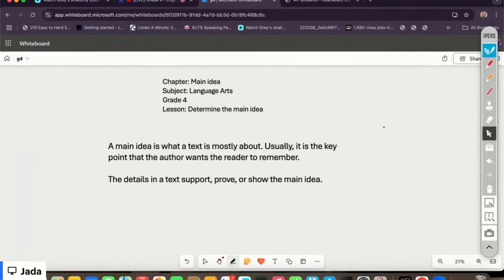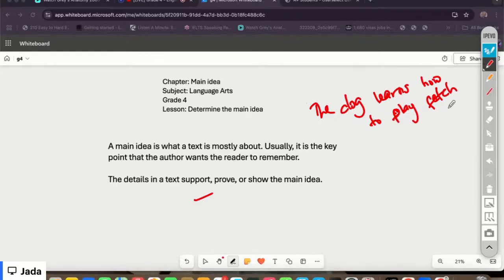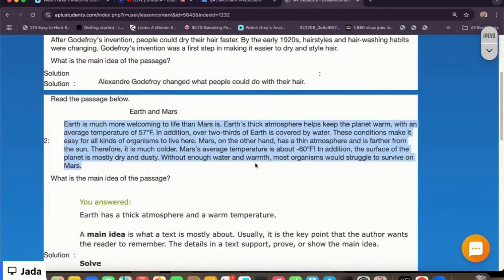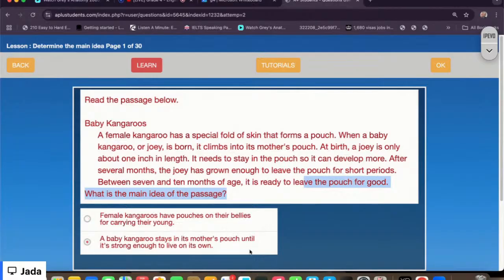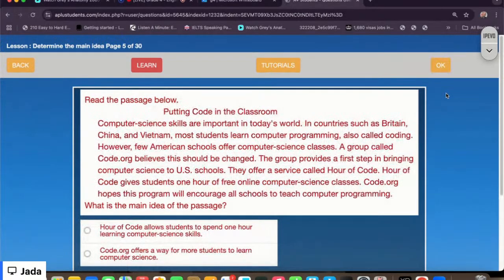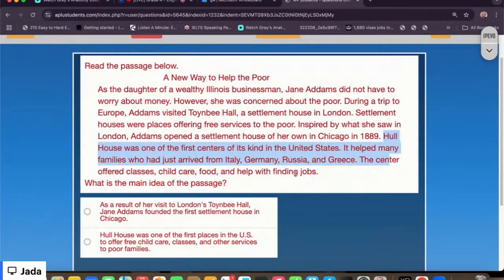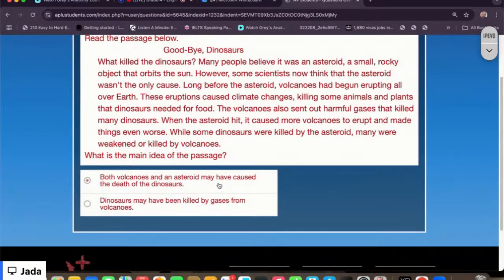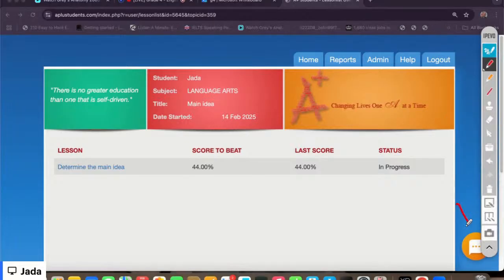Grade 4 - English: Main idea